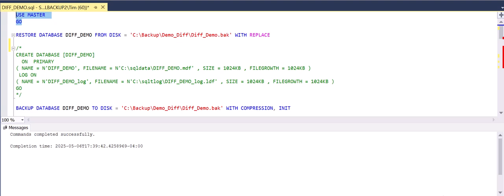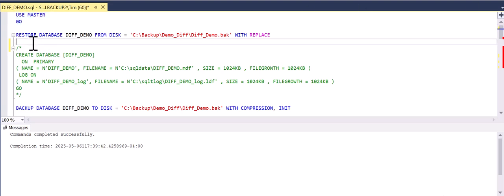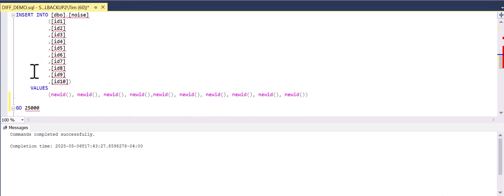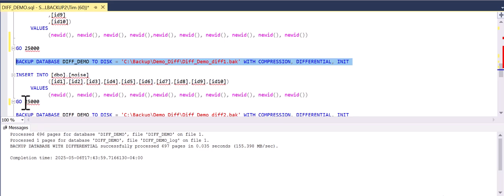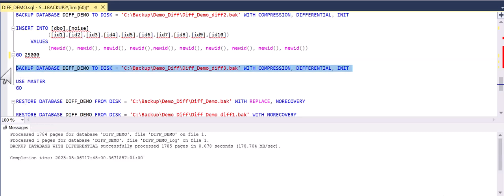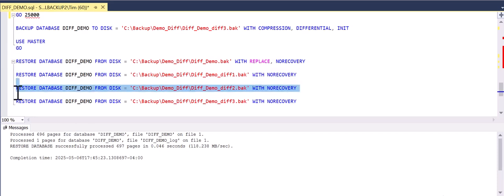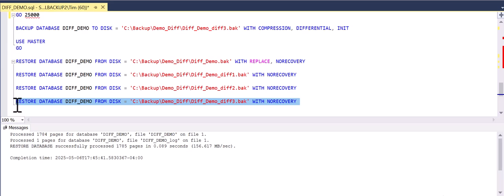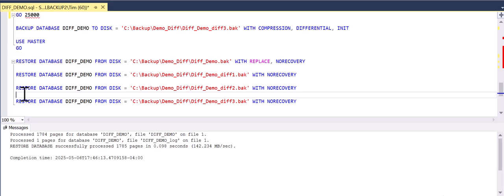Restoring SQL Server Differential Backups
Can you restore multiple differential backups in SQL Server? Absolutely, but why would you? Does it speed up restores during a migration cutover? No it doesn't and I demonstrate this for you in this quick video.  This video shows that each differential backup restores the entire differential backup, it does not skip what was restored from the previous differential restore.